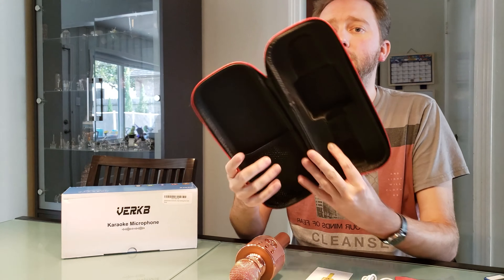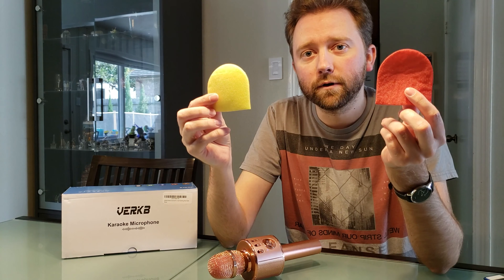VERKB Wireless Karaoke Microphone Review - SING YOUR HEART OUT!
I picked up the VERKB Wireless Karaoke Microphone on Amazon for a party we are holding and figured it would be a great way to entertain the guests.  VERKB Wireless Karaoke Microphone H15, Built-in Magic Sound and FM Function, Portable Bluetooth karaoke Machine for Smartphone Home Party, Team Building (Rose Gold).

☛ Product featured in this video (Amazon)

► EQUIPMENT I USE:
Samsung Galaxy Note 9 (Amazon)